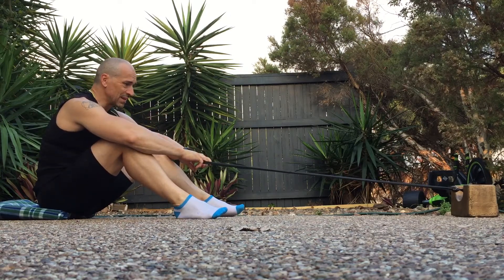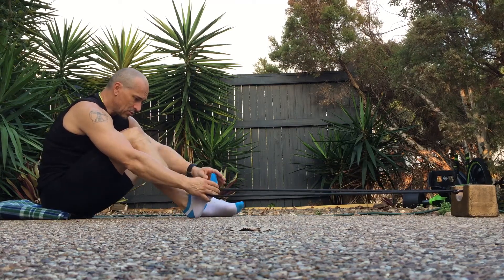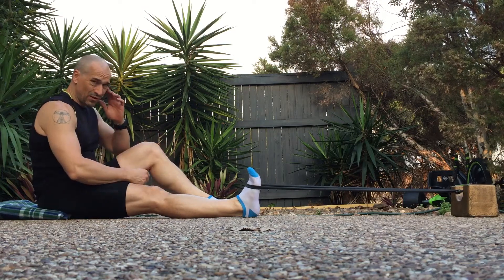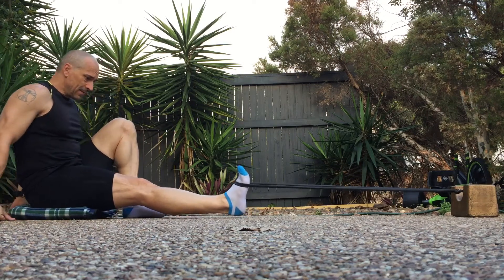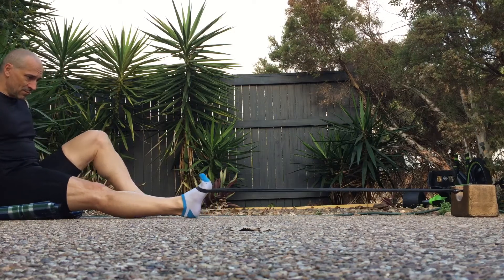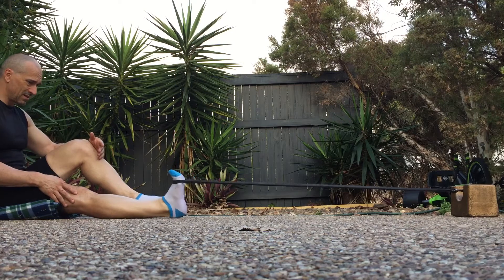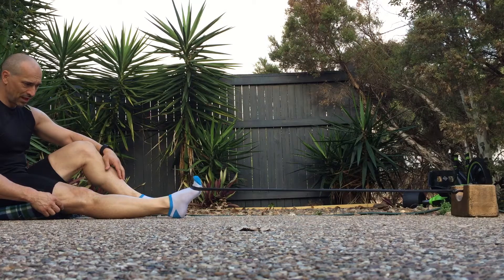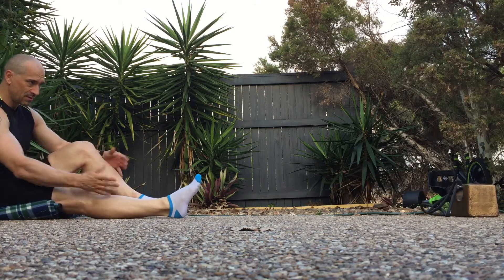Strengthening the ankle dorsiflexors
In a previous video I discussed the importance of ankle dorsiflexion (DF) range of motion (ROM) for older adults and the strength of the muscles that make these movements possible (This is perhaps one of the most neglected muscles of any resistance or exercise training program).

As previously suggested, balance dysfunction and the development of altered gait patterns have been shown to be linked to deficits in ankle DF ROM and an inability to modulate power in the tibialis anterior (TA) muscle also contributes to poor function. Very weak TA muscles could potentially lead to greater foot drop (a more accentuated plantarflexion) in older adults and this could result in a greater propensity for the dropped foot to catch objects leading to a fall. Falls in older adults can be catastrophic so avoiding such things is of paramount importance.

The exercise demonstrated in this video utilises theraband resistance (I’m actually using an old cycling inner tube) to stimulate and activate the tibialis anterior both concentrically and eccentrically. The further back I move from where the tube is anchored down the greater the resistance. The exercise incorporates DF ROM plus strength training to increase the strength/power of the TA through a full ROM and aims to increase flexibility of the ankle joint.